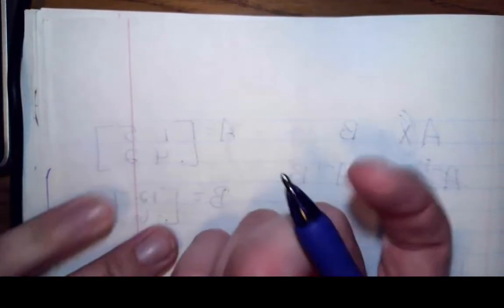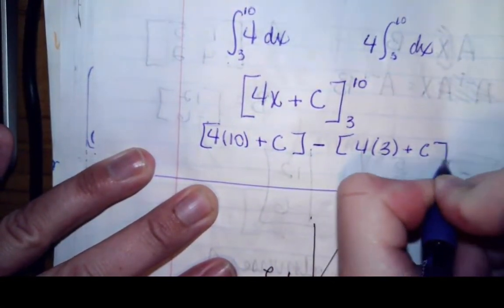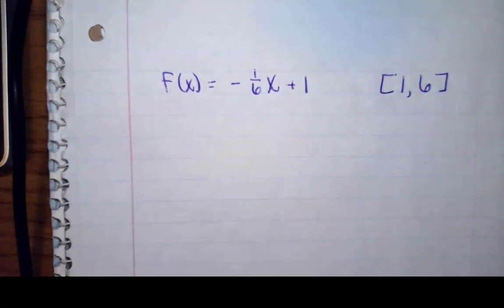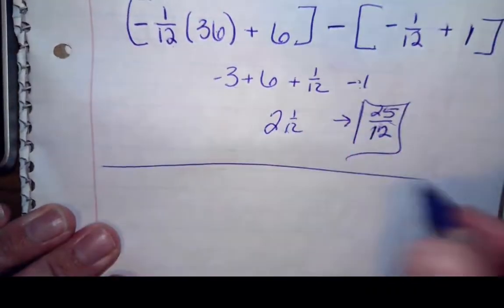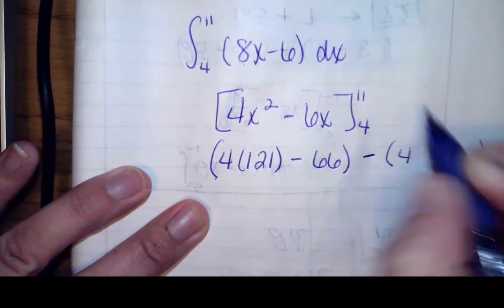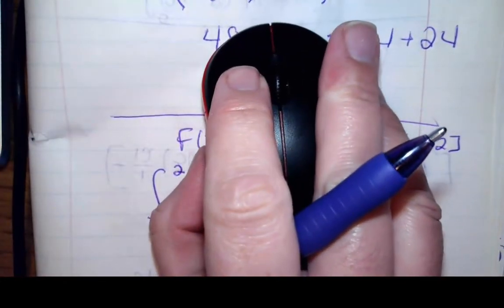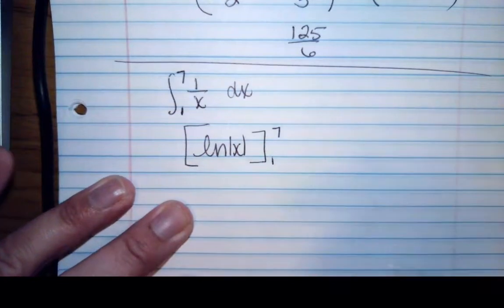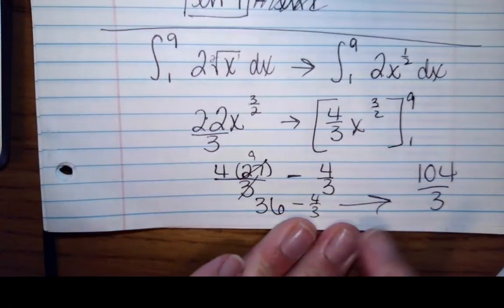Section 6 4 Intro and Practice 1